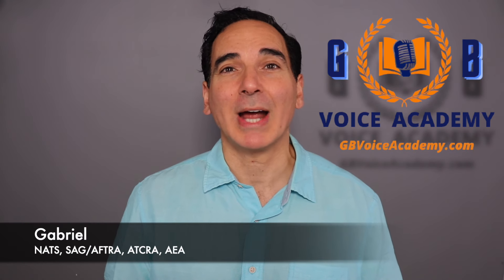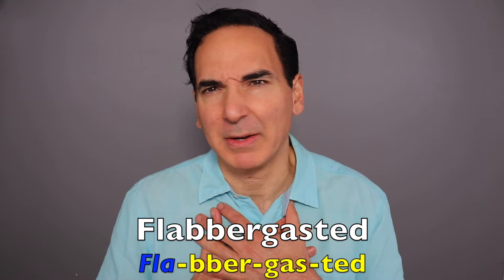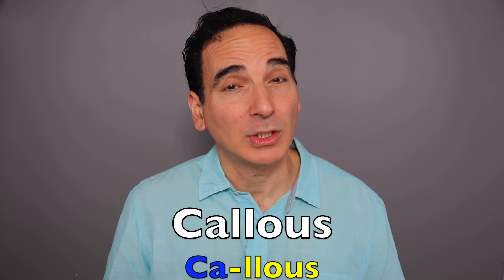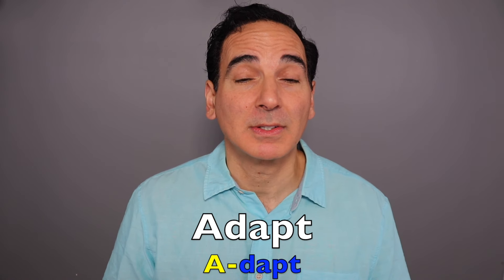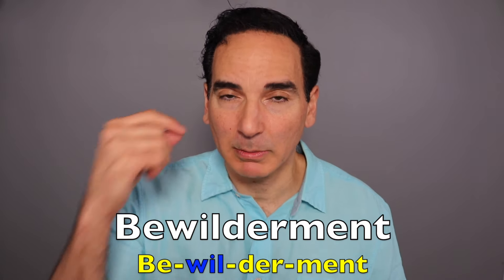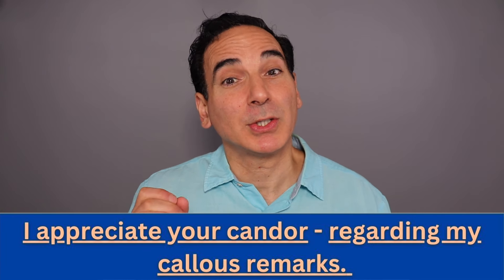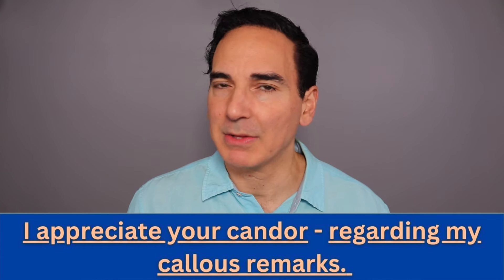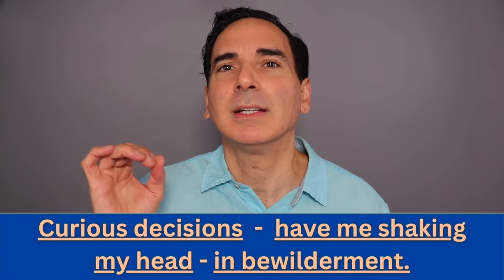Advanced American English Lesson 🇺🇸 : American Accent Training Practice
Do you get intimidated by big, complicated American English words? Do you ever struggle to find the right word to say?  Well, in just 10 minutes I will teach you a FAST and effective way to breakdown ANY American English word to get you that much closer to mastering the American Accent.

Join the movement Of over 800,000 People just like you who have gained the secrets to mastering the American accent with my revolution  American accent training course: